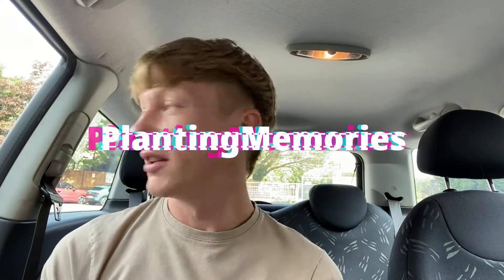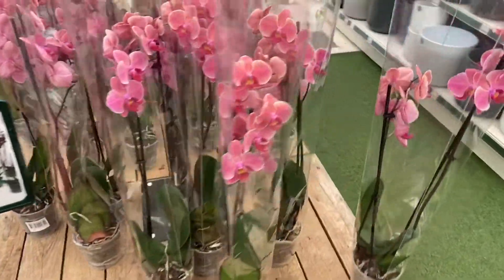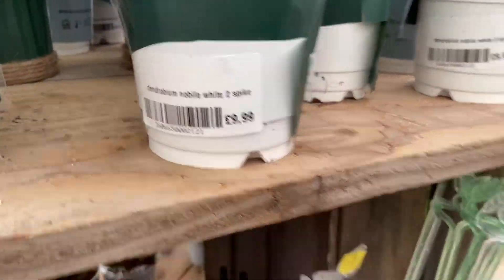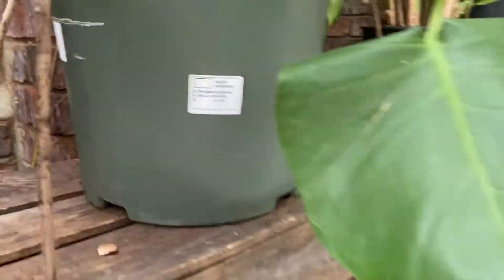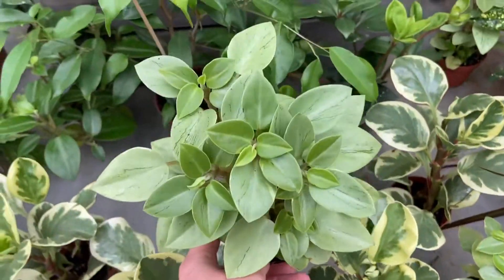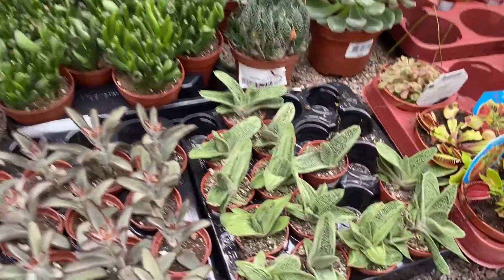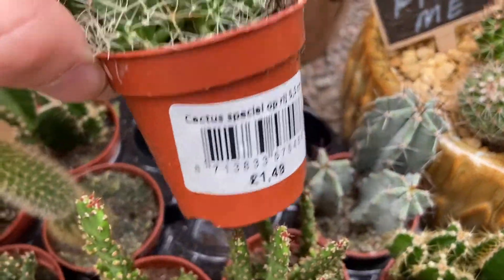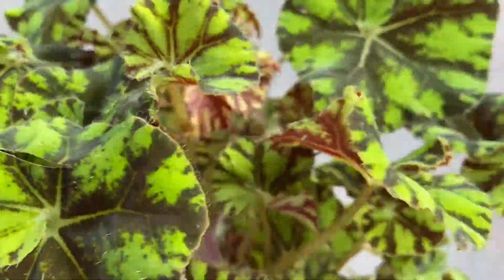Plant shopping | I found some goodies